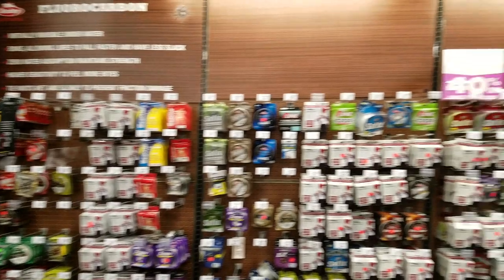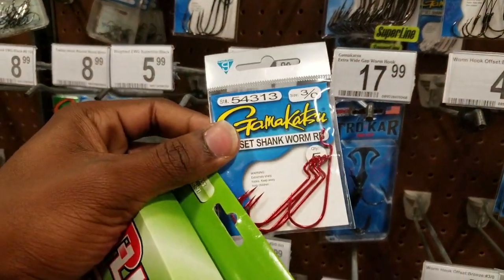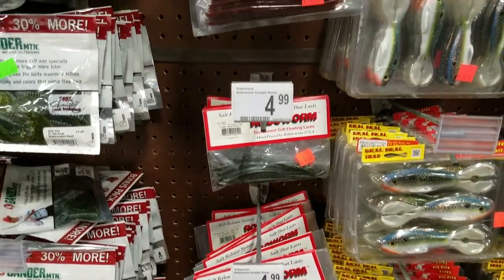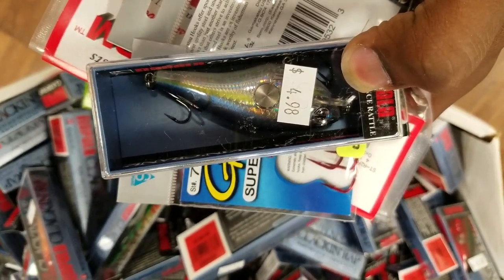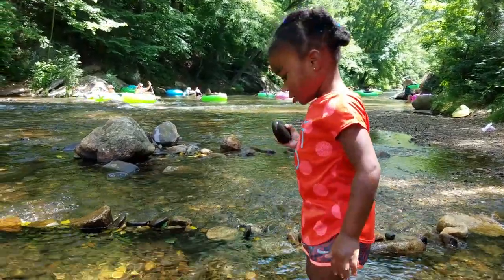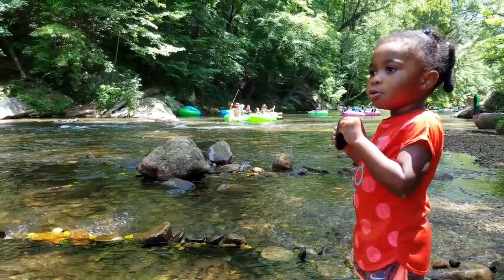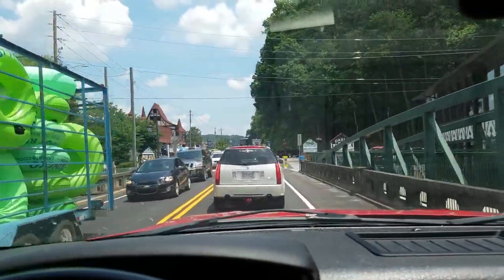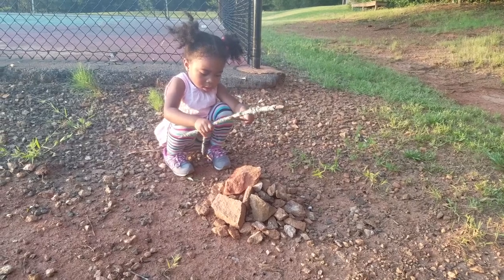Crazy Fishing Tackle Deals: Gander Mountain Shopping Vlog !!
I found some crazy deals on fishing supplies, with Gander Mountain closing all their fishing product was heavily discounted. Be sure to check out your local Gander Mountain before it closes.

Fish Brain: Atypical
Go Fund Me ( yak Accident)

Costa sunglasses
Action camera
Case for better sound
Battery pack for camera
Mic. for clear audio
Windscreen for Mic
BIG CAMERA - OLD DSLR
Tripod for tricky recording